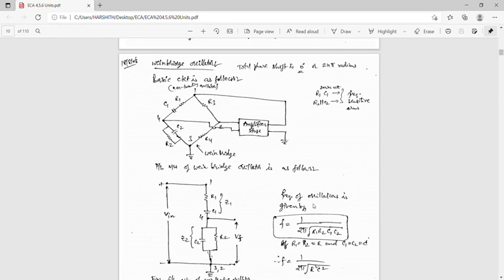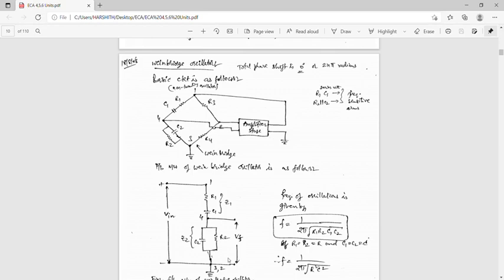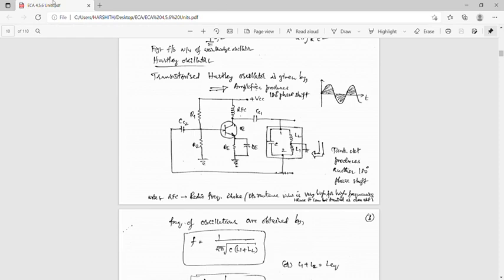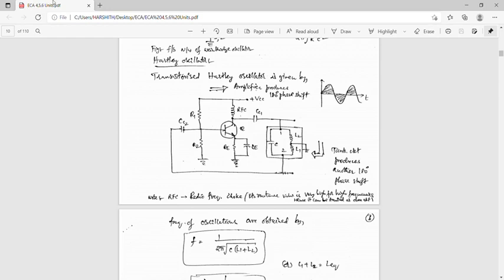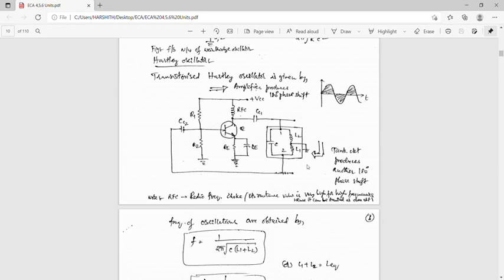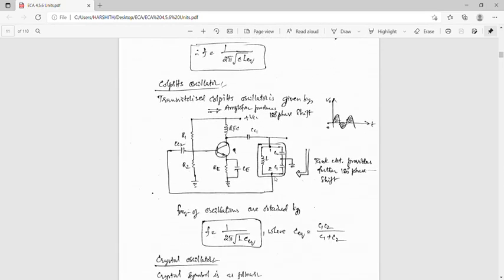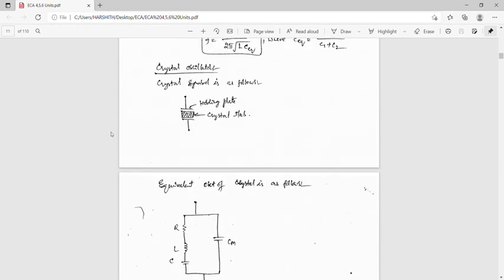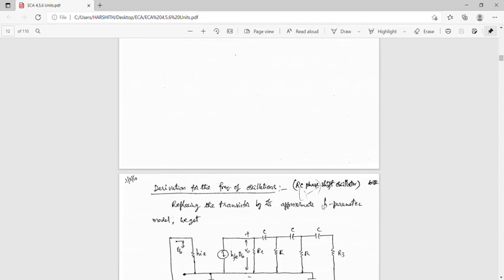ECE -22 ECA Wien bridge oscillator